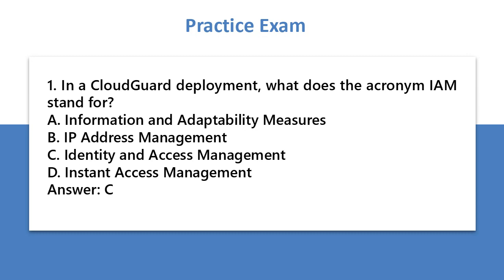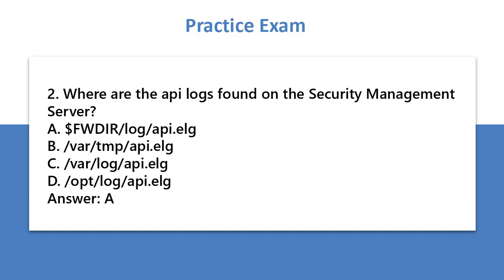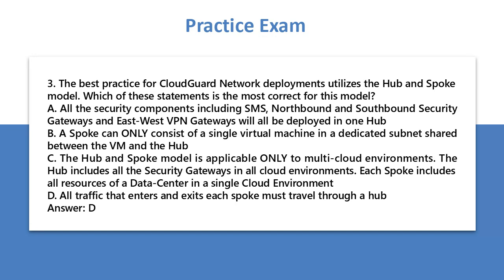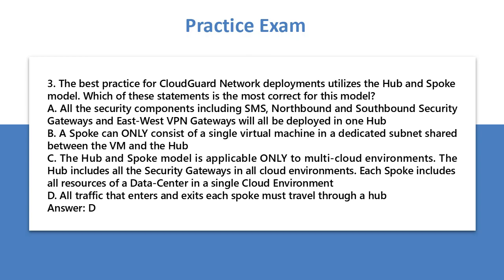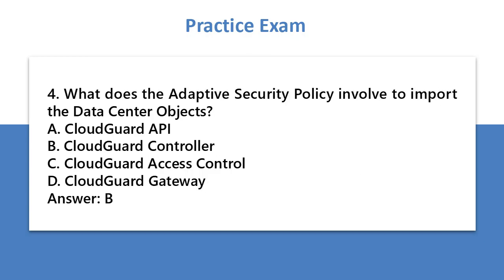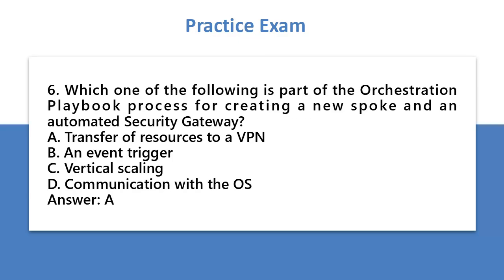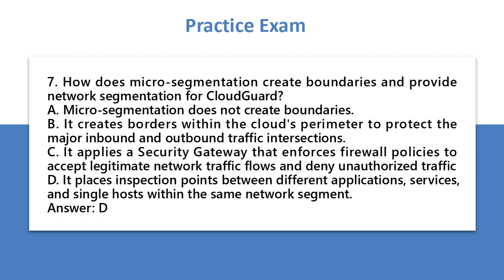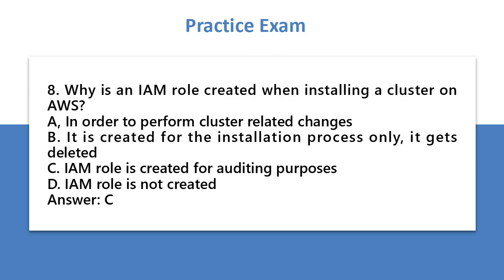Free Practice Exam & Prep Tips for 156-561 Check Point CCCS R81.20 Certification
Are you preparing for the 156-561 Check Point Certified Cloud Specialist (CCCS) R81.20 exam? This video is your ultimate guide to exam success!

📚 What’s Inside:
A comprehensive overview of the Check Point CCCS R81.20 certification.
Key tips and strategies to help you prepare effectively.
Access to free practice exam questions to test your knowledge and boost your confidence.

Whether you're a beginner or looking to enhance your cloud security expertise, this video provides valuable insights to guide your journey. Don't miss the opportunity to ace your certification with these expert tips and free resources!

🎯 Why Certify?
Validate your skills in Check Point Cloud security solutions.
Boost your career opportunities in the IT and cybersecurity industry.

Good luck on your journey to becoming a certified cloud specialist! 🌟